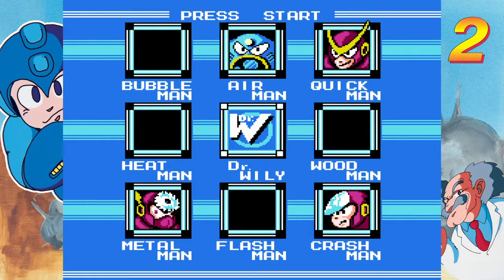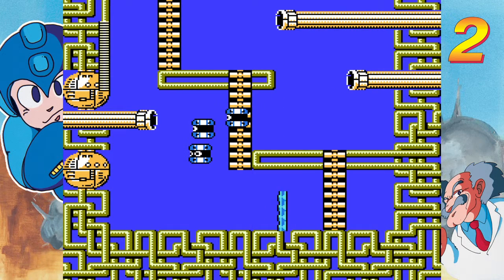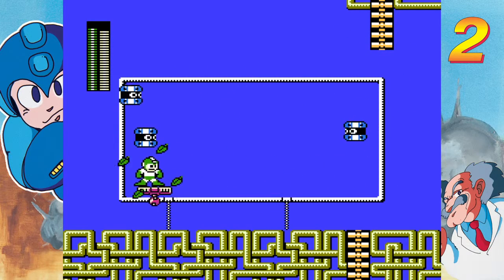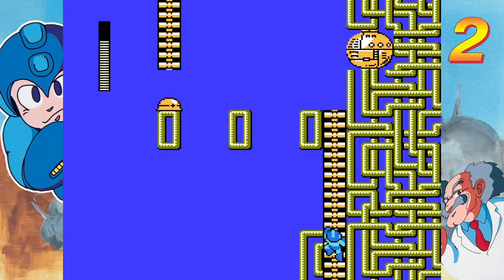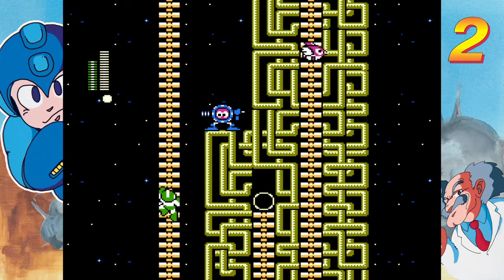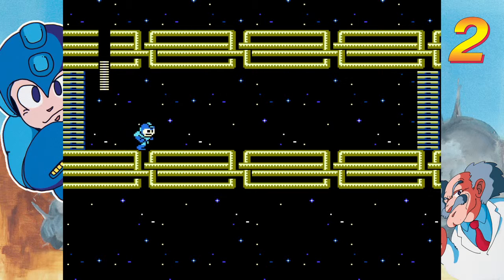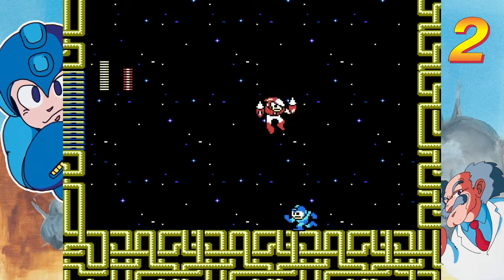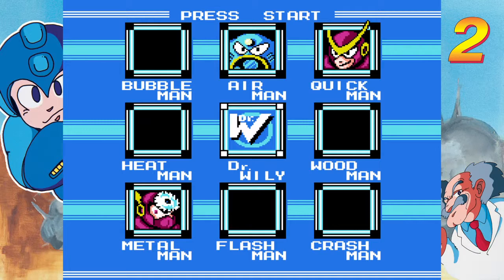Mega Man Legacy Collection_MM2 #5 Crashman - Extra Lives Everywhere!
Mega Man® Legacy Collection